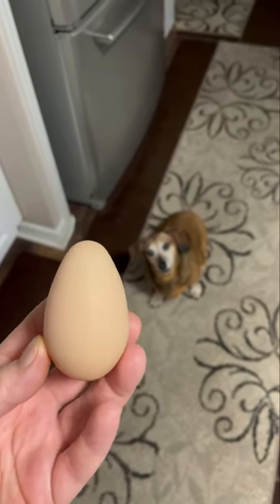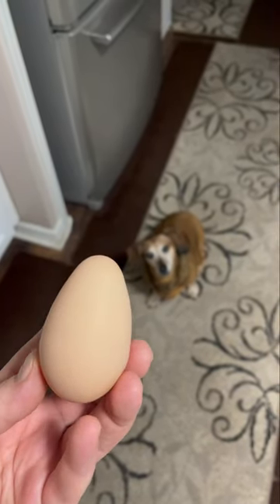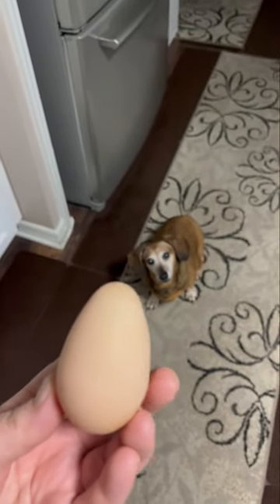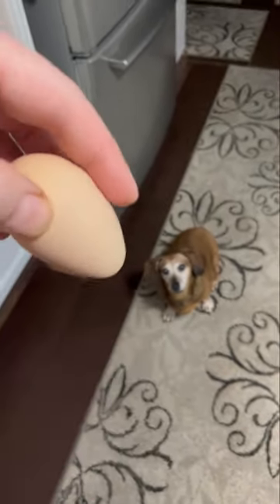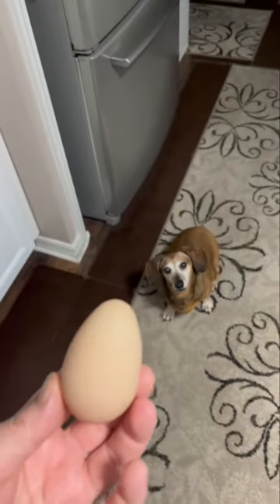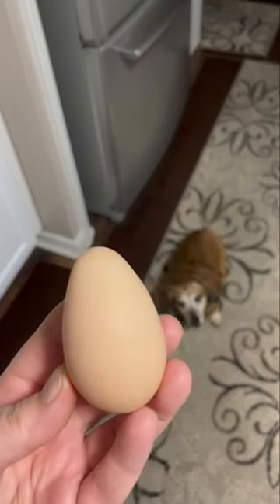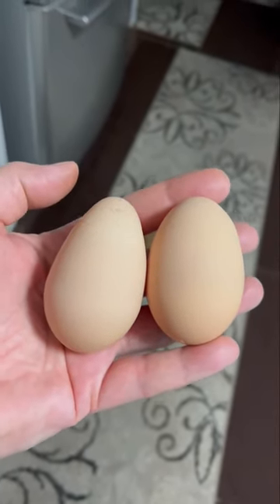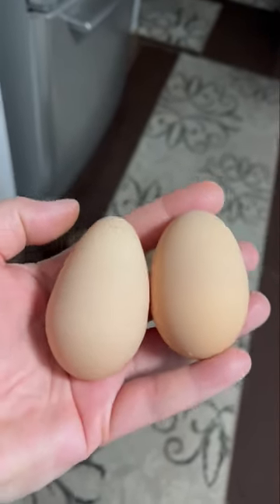Ginger laid a pointed egg today!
All products and/or subscription boxes I receive, if 100% paid by myself (OR) sent to me free for review are ALL my real honest opinion and/or thoughts about what I receive. Some codes or links are solely to help you save money as I receive no gain and some links or codes are referral/affiliate programs and I may receive points/credits, a free product or small commission. I appreciate all support to this channel given by each and every one of my viewers!!

NO part of this video may be reproduced, distributed, or transmitted in any form or by any means, including Photocopying, Recording, Screen Recording, Screenshots, Thumbnail Photos or other electronic/mechanical methods, without the prior written permission from myself, SheCrafty the creator.